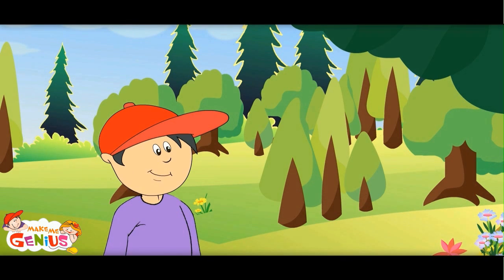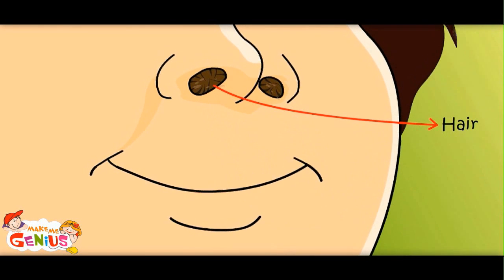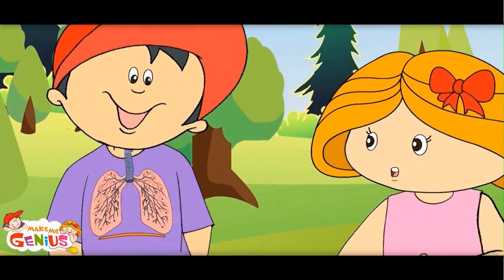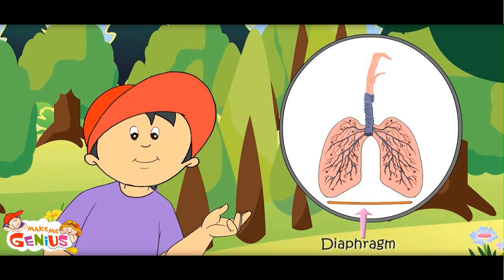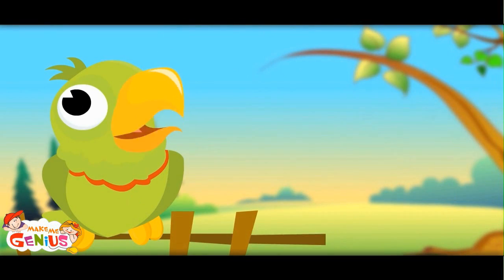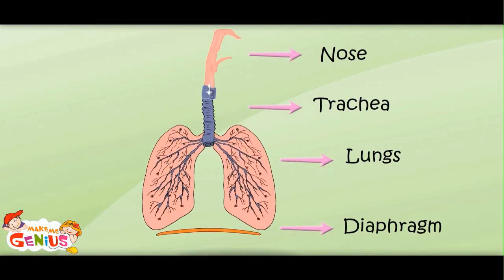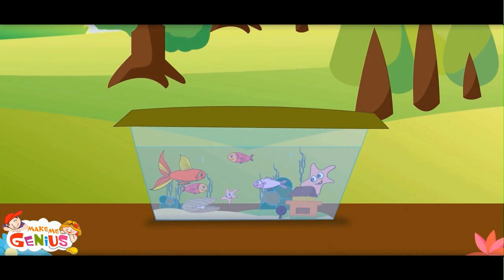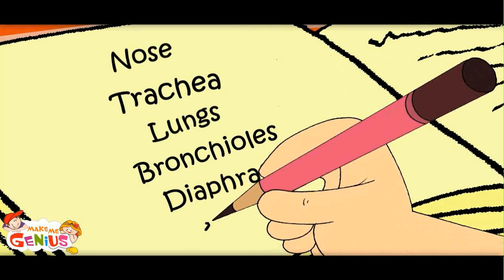Respiratory System for Kids (Breathing) by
Indian education website for childrens. See children Science education videos for free